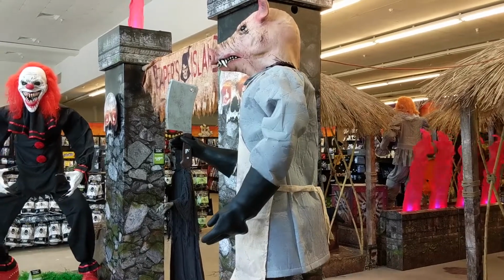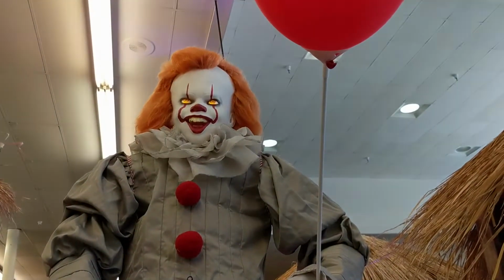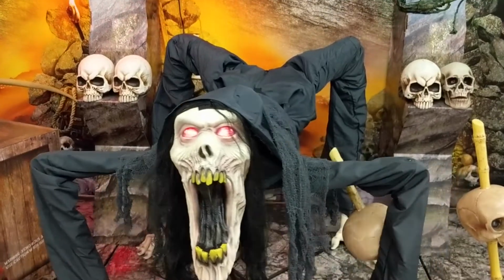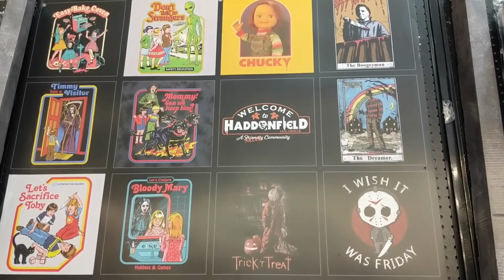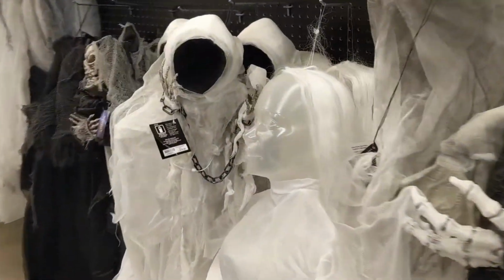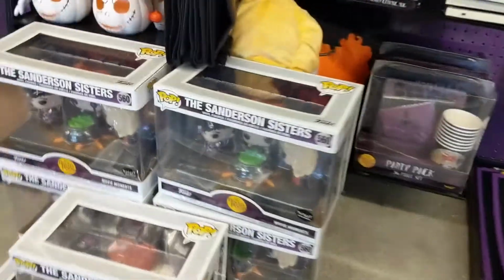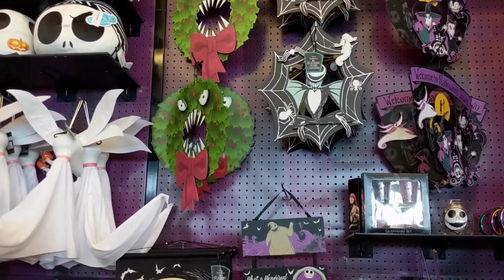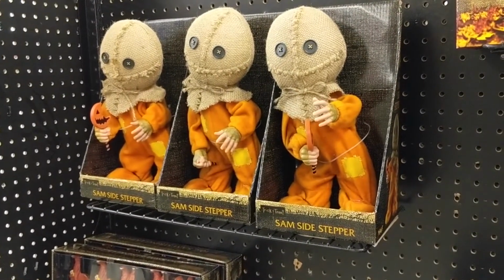Spirit Halloween 2020!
Come along with me on a tour of a Spirit Halloween store. Animatronics, Hocus Pocus, Nightmare Before Christmas, costumes, decor, horror movie merch, and much more!